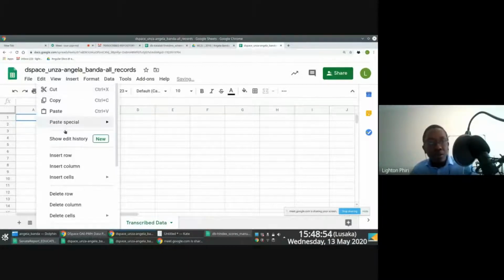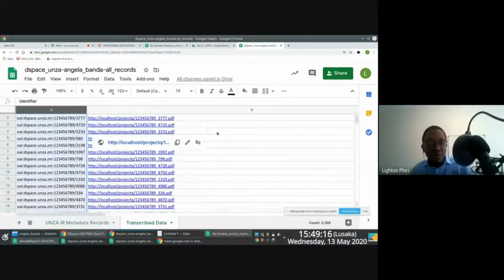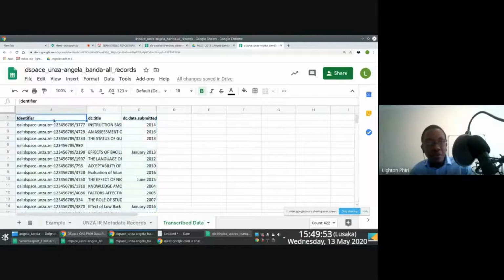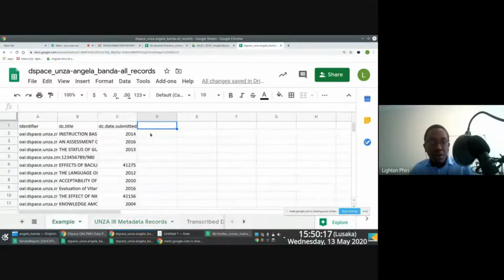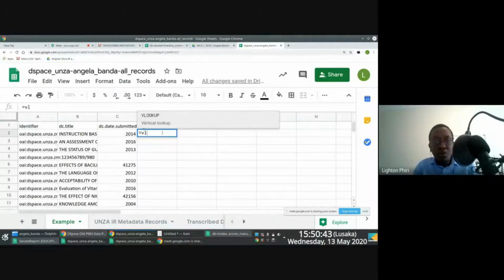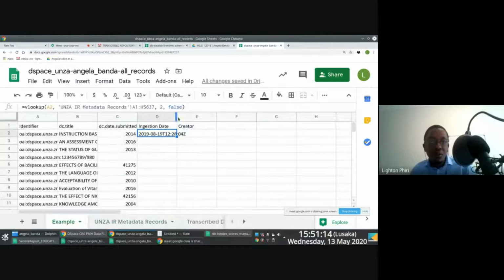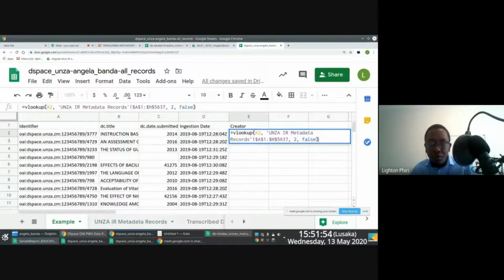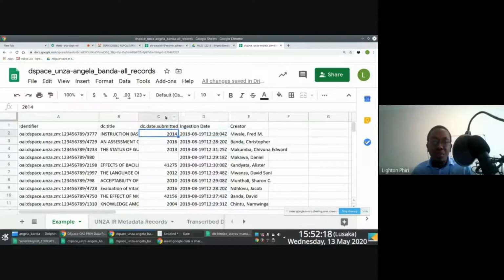[DataLab] Show and Tell: Using Vlookup in Google Sheets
In this short screencast snippet, Angela Banda and I work with Google Sheets' Vlookup function. This was during one of our regular weekly research progress meeting sessions.